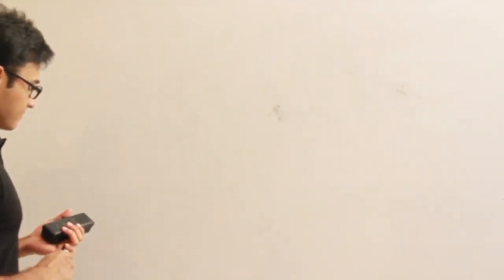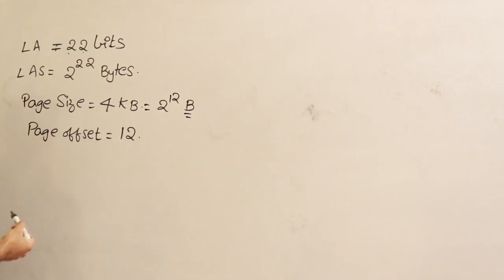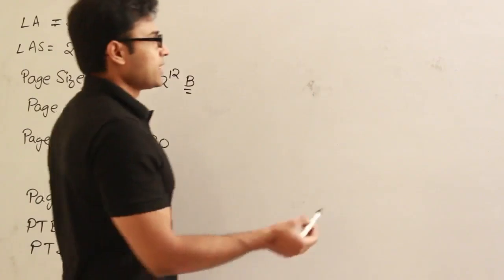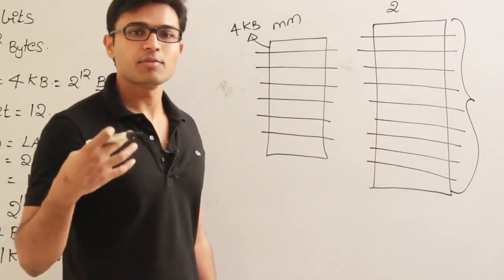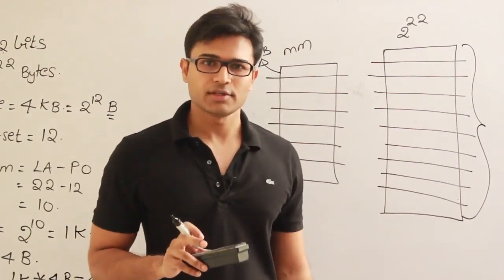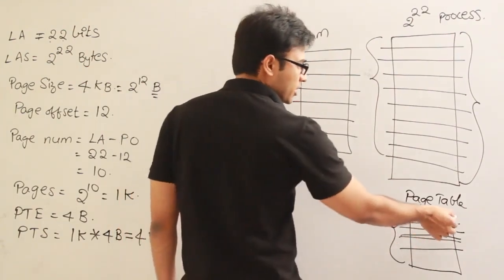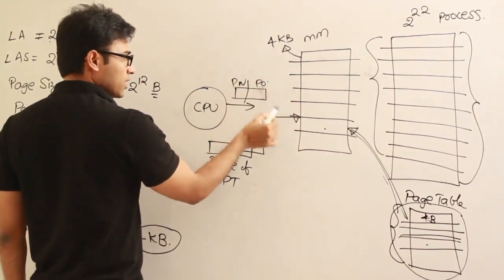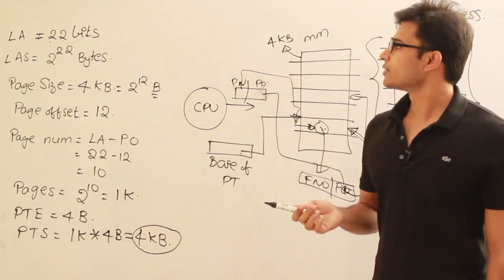116 Need for Multi Level Paging